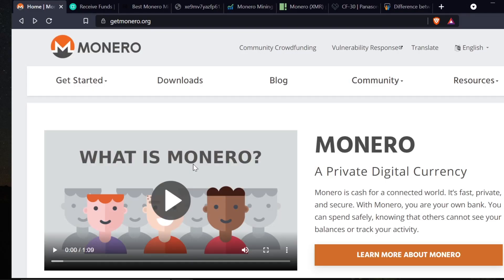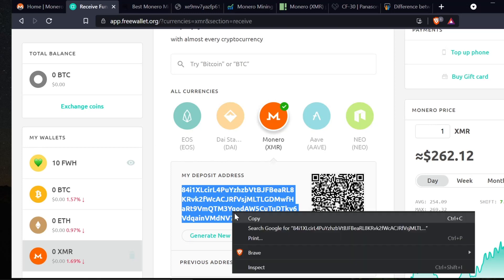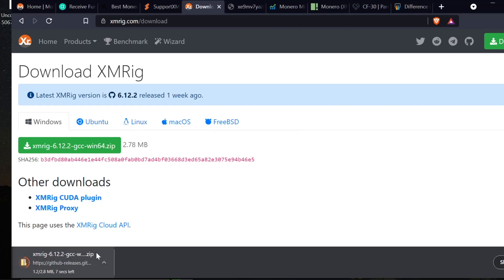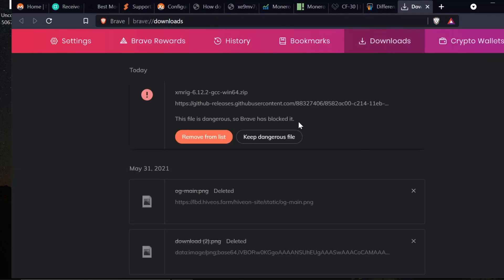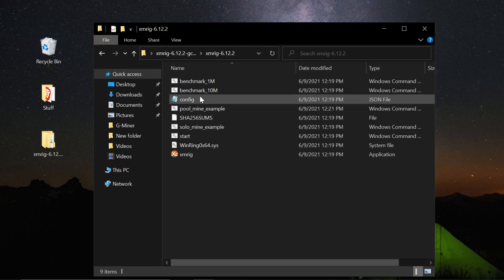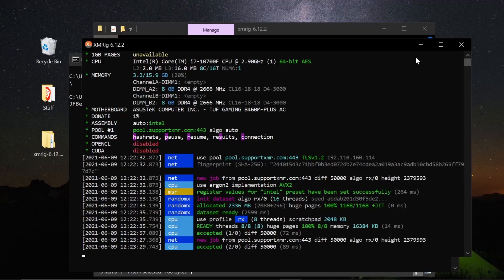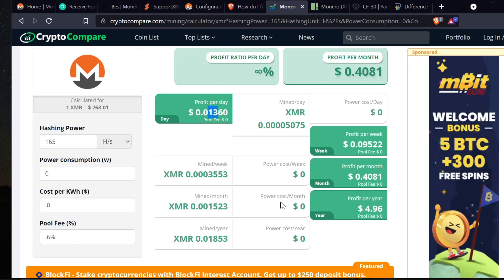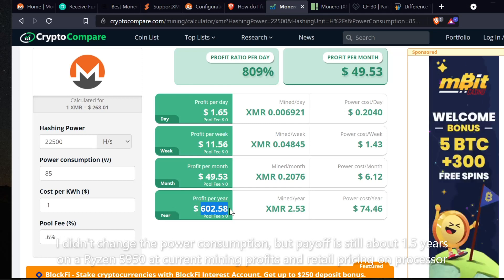How to mine Monero using XMrig in Windows 10 in 2021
In this video I will go over basic principles and ideas of Monero, a cryptocurrency whose purpose is anonymity, and how to mine it on almost any computer that can run windows 10.

We all like free stuff, so I am giving away 100 free ravencoin to the first 5 people that figure out what to do. All I will say is this, you need to figure out where to post your ravencoin address, and it's NOT IN THE COMMENTS ON ANY VIDEO. Once you find it, it will be VERY obvious, so if your questioning where to post, you didn't find it yet. Good luck, have fun.

Easy Inverter: ECO WORTHY 1000W Grid tie inverter with limiter found
What Inverter Am I using for solar charge controller and batteries?
My favorite extraction fans?
Checkout this 100% Legit Bitcoin Mining App!
(codes work on any crypto currency you choose on unmineable.com!)
What Ethereum Pool am I mining to?